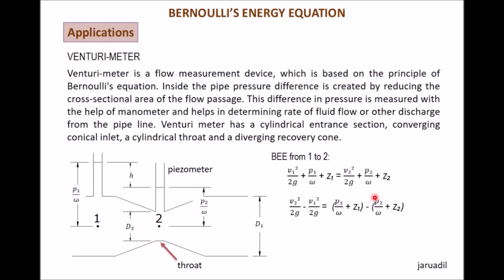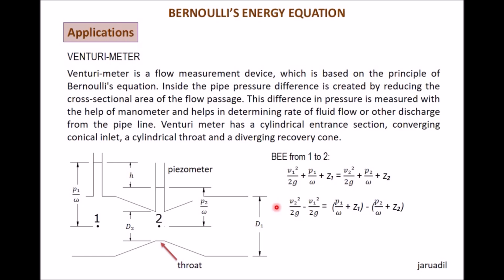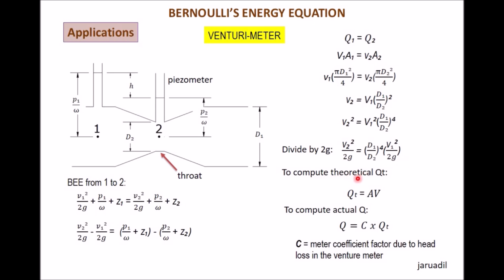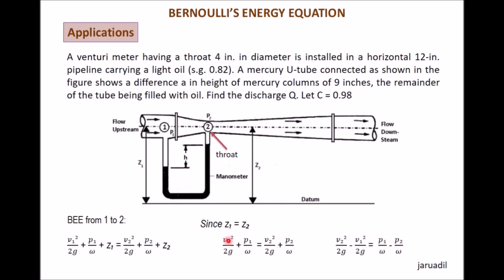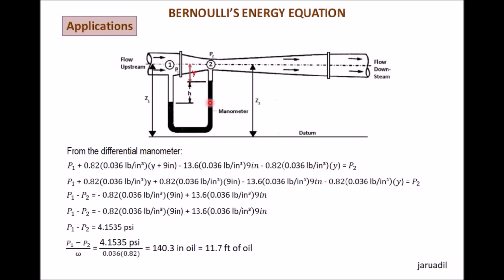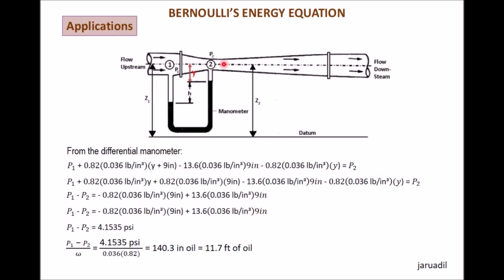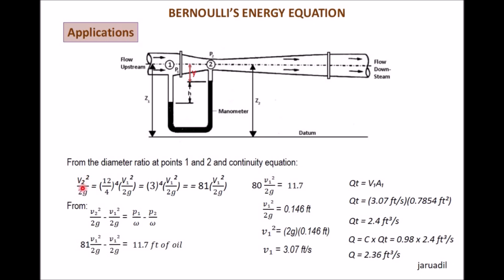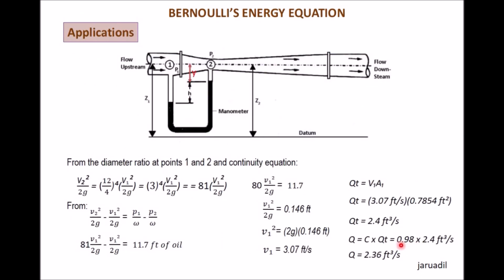Problem Solved - Bernoulli’s Energy Equation (Venturimeter)